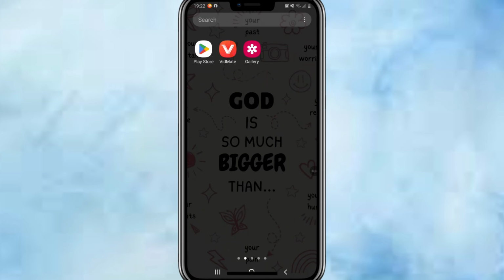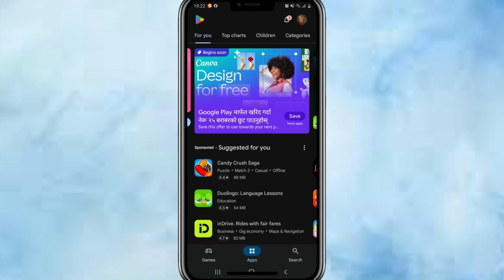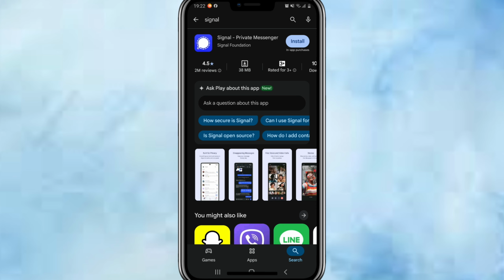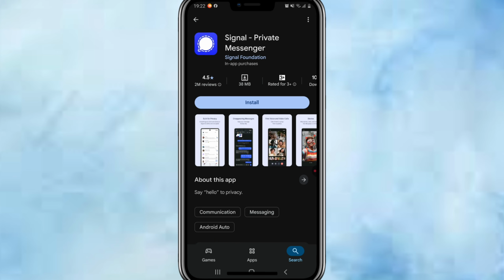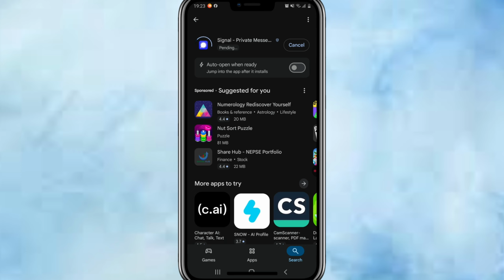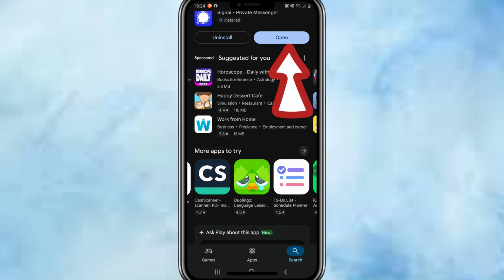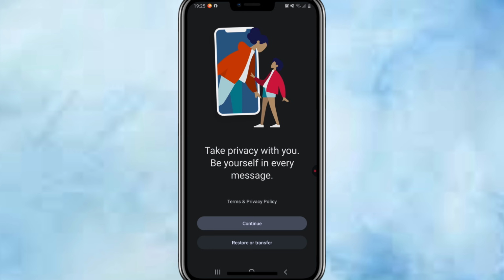How to Install Signal on Android 2025?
Want to start using Signal for private and secure chats? 🔒💬 In this step-by-step guide, we’ll show you how to install Signal on Android quickly and easily. Learn how to download Signal from the Google Play Store, install it on your phone, and get ready to create your account.

Perfect for beginners, this tutorial will help you set up Signal on your Android device so you can start sending secure messages and making private calls. 🚀